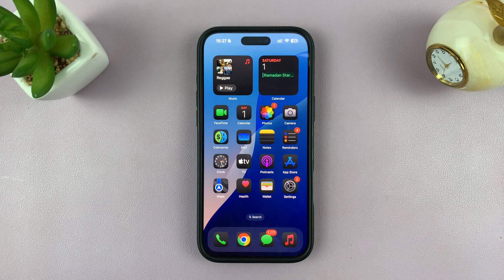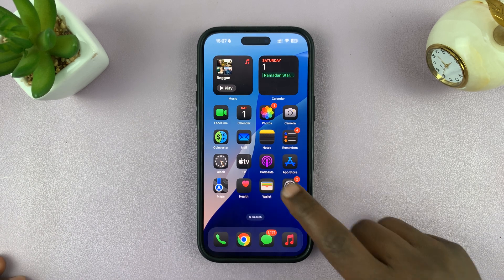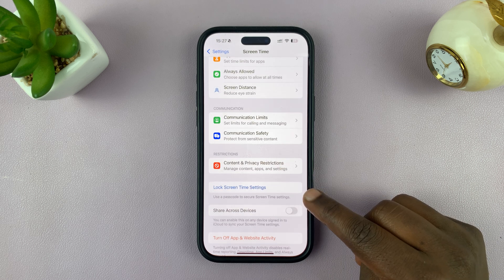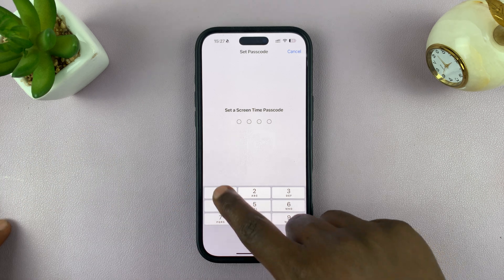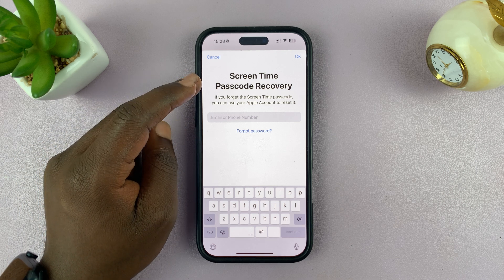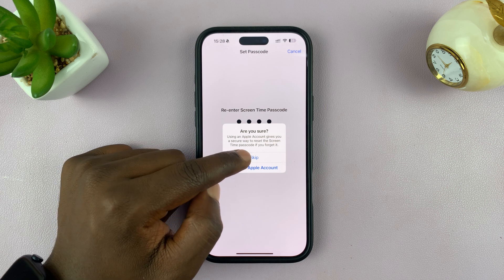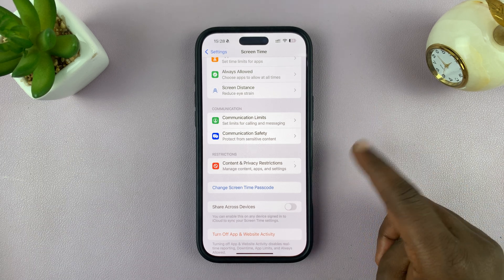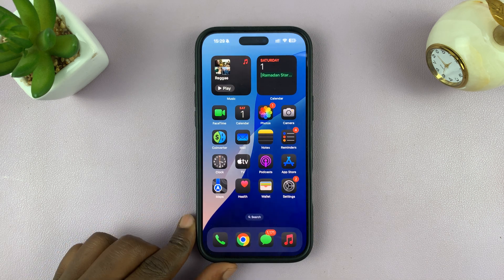How To Add Passcode To Screen Time Settings On iPhone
Learn how to add passcode to Screen Time settings on iPhone to prevent unauthorized changes and keep your content restrictions secure.

By setting up a passcode, you can control app usage, limit screen time, and block specific content without others tampering with your settings. Whether you're managing your own device or setting restrictions for someone else, knowing how to add passcode to Screen Time settings on iPhone ensures better privacy and control.

-Open Settings and go to Screen Time.
-Tap Lock Screen Time Settings.
-Create and confirm a four-digit passcode.
-Choose to add an Apple ID for recovery or tap Skip.
-The passcode is now set, and any changes will require it.

Cell Phone Tripod Adapter